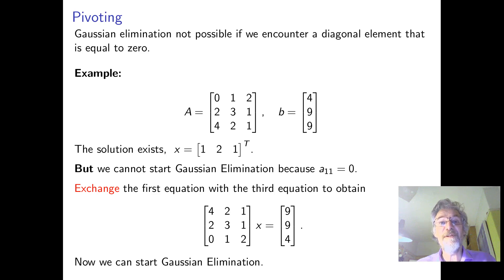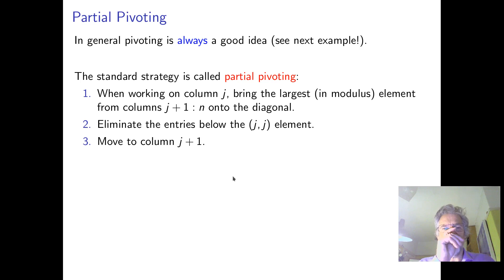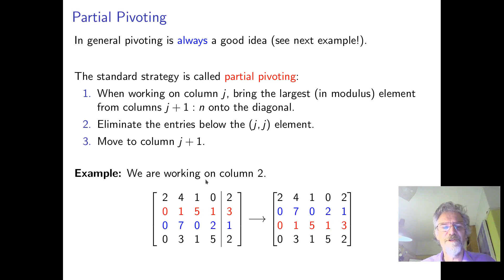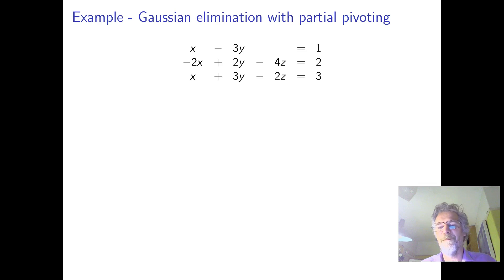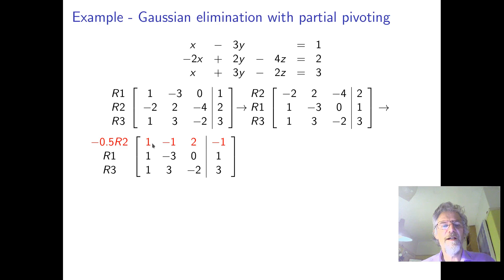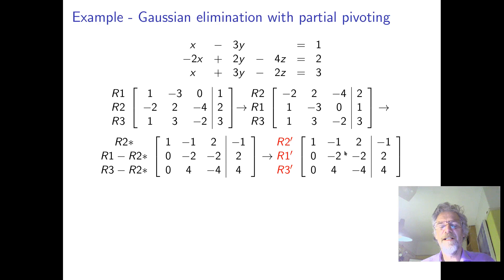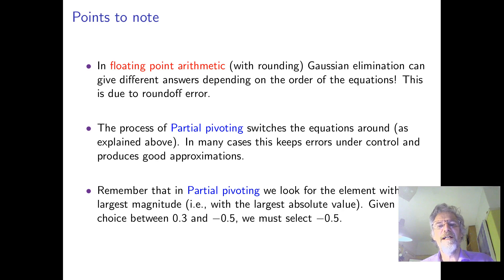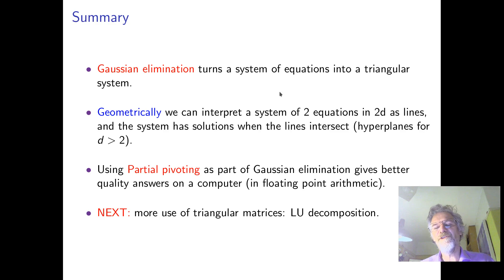2E1 Linear algebra lecture 4 part 1 partial pivoting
Swapping rows improves floating point arithmetic accuracy.